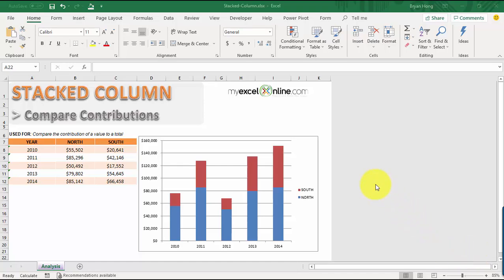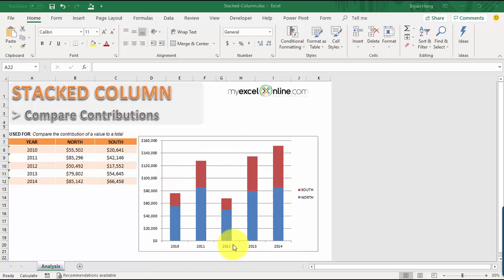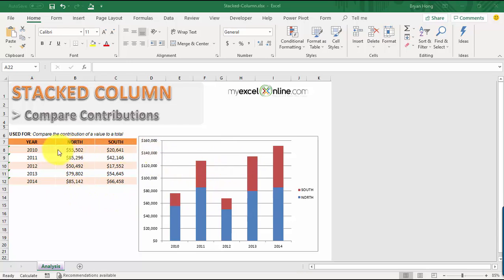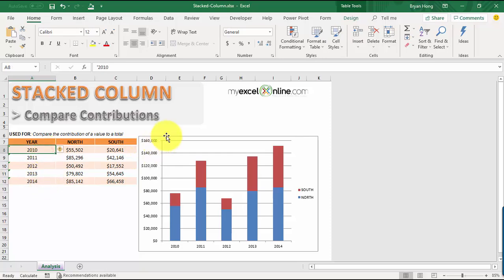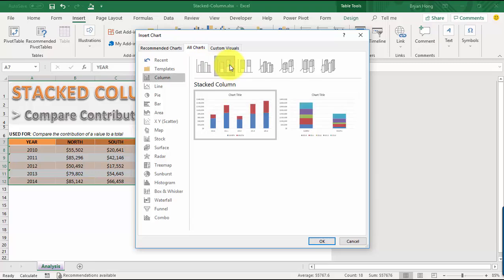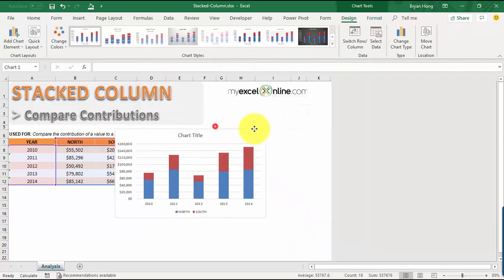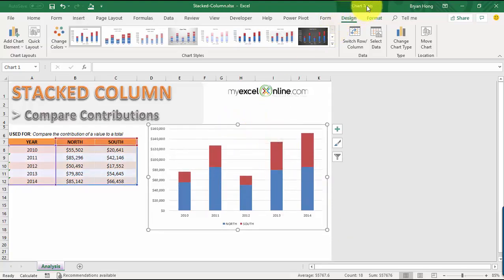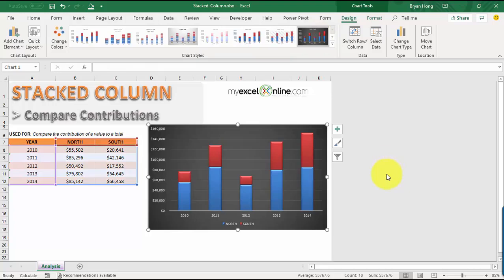15 Charts Stacked Column Chart